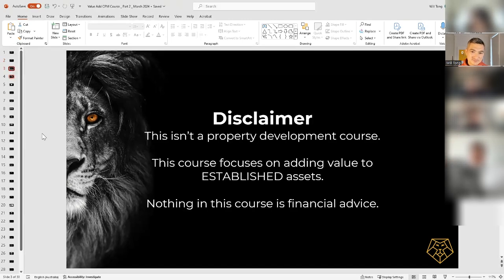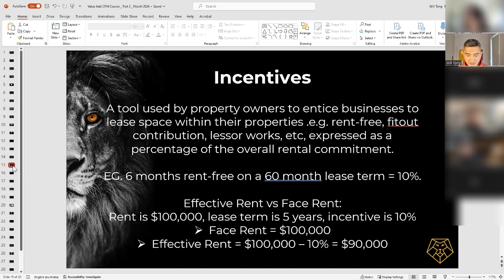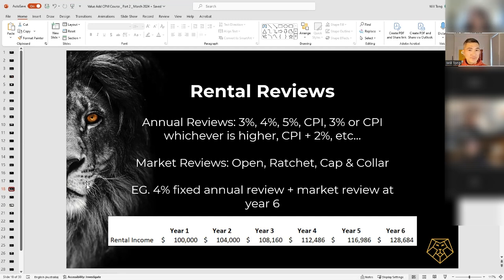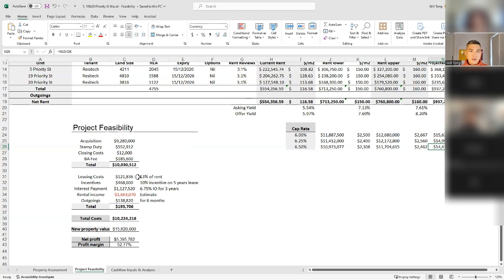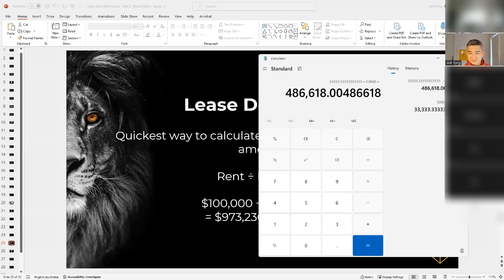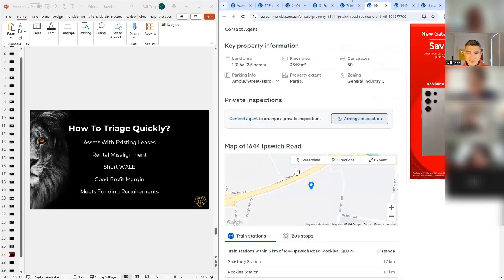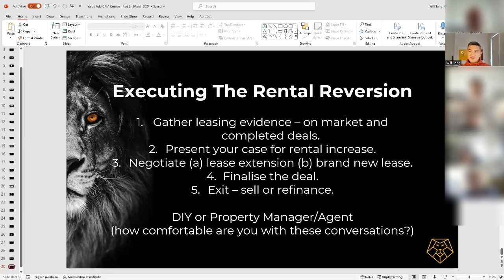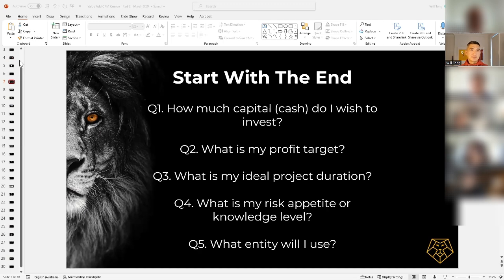Full Course Part 2 of 6: Rental Reversion Strategy | Value-Add Commercial Property Projects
Learn how to find, fund, and finish value-add commercial property projects in this full course part 2 of 6. Whether you're a seasoned investor or new to the game, this course will give you the knowledge and tools you need to succeed in the commercial real estate market.